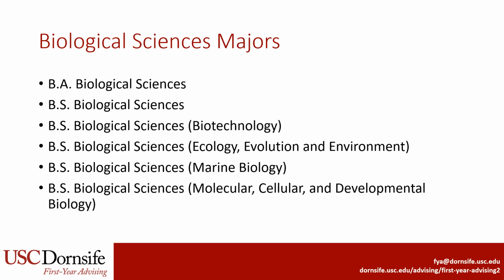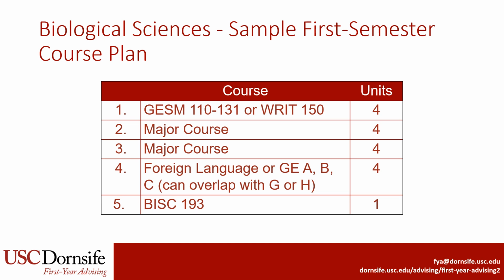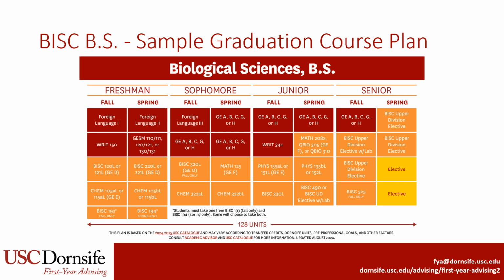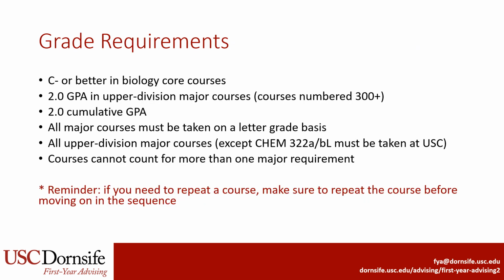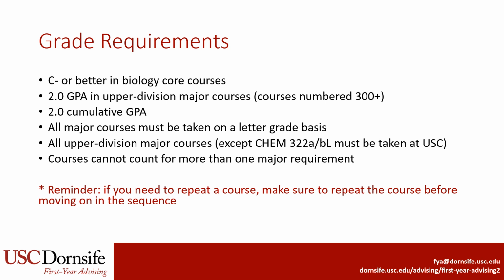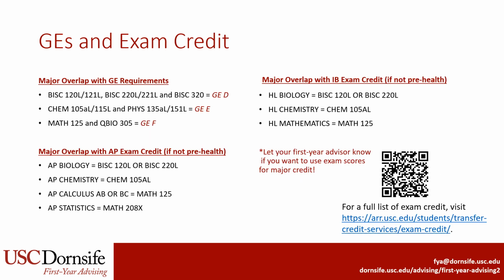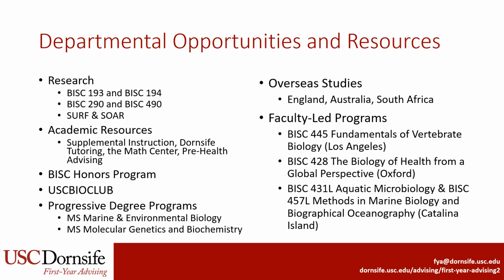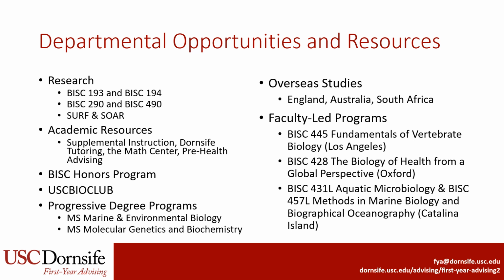Biological Sciences- Major Video